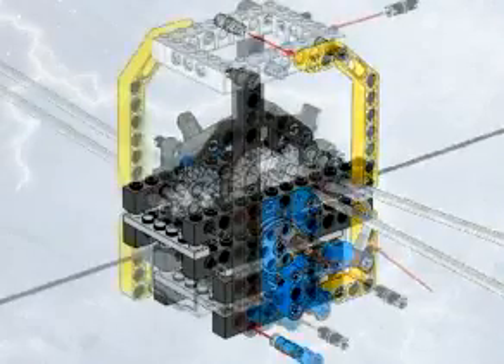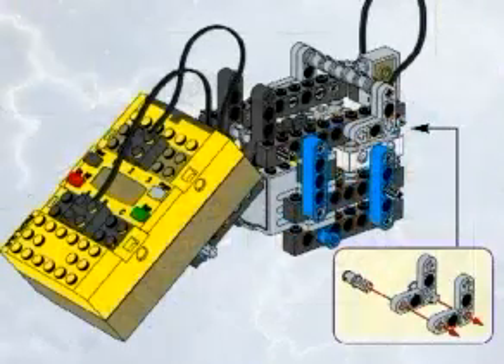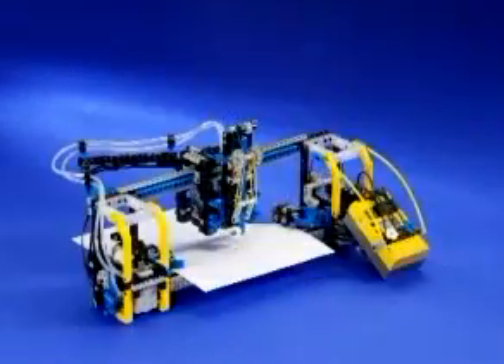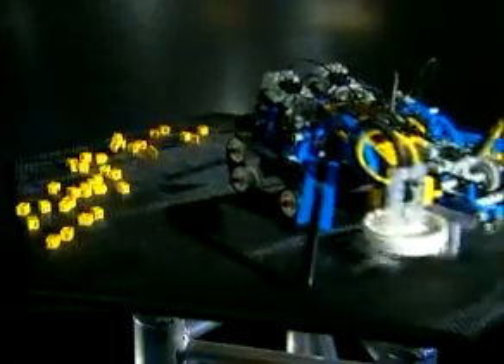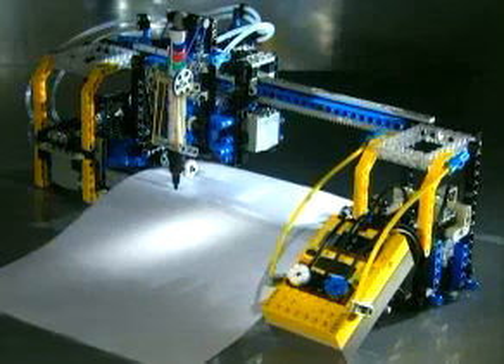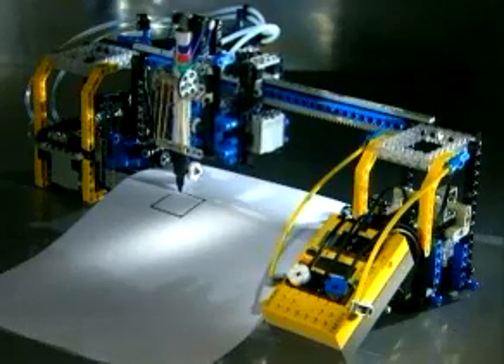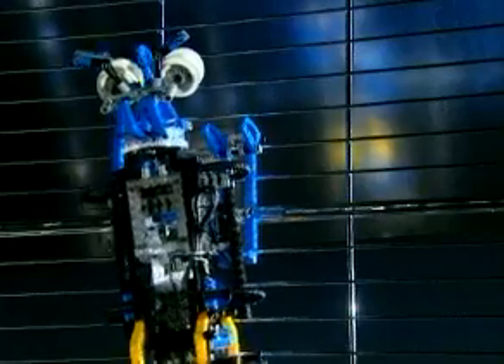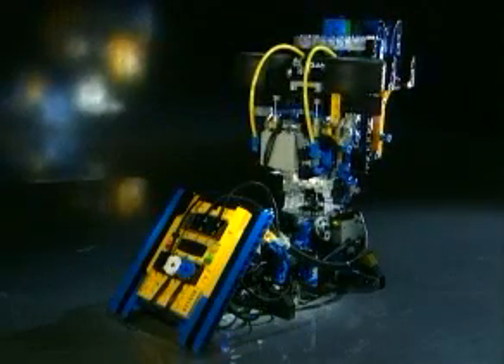Mindstorms RIS: UBS Introduction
. Steven Canvin introduces us to the LEGO Ultimate Builders Set expansion for the Robotics Invention System.

Hi, I am Steven Canvin, a Master Builder at the LEGO Company.

Welcome to the LEGO MindStorms Ultimate Builders Set.

With the seven projects in this set you will learn about some of the skills needed to become a Master Builder.

You will learn about the Technical, Programming, Functionality and Design aspects in creating complex models in an efficient  and modular way.

There will be step-by-step building instructions for all of these projects which each display aspects of these four skills.

In addition, a LEGO Master Builder will demonstrate each skill in one of the four bigger projects.

The four main projects are:

The Tabletop Cleaner. This robot will be handy to have around in your room, when need to clean your table. Not only is it practical, it looks cool too. We will use this project to highlight design.

The Plotter is a perfect showcase for our module system. Although it is a complex model with a complex function it is easy to build once you have constructed all the modules. We are going to use this model to illustrate the technical aspect of a model.

As the Wall Climber requires a complicated program to make it work properly we will use this model to demonstrate the programming skills of a Master Builder.

And finally, the Disc Shooter will focus on model functionality.

To get started working on these projects click on the "Project" button.

You can also read more about the Master Builders who made all these models by clicking on the "Profiles" button.

Also for the first time you will be able to see the official LEGO names used for the elements in this set. To see these click on the "Parts List" button.

If you want to see the full story of how the Ultimate Builders Set was developed or get some suggestions for some more Extreme Models, click on the "WWW" button.

Once you have completed all the projects and have become a Master Builder try to see if you can use some of the modules you have learned to make in your own projects.

But remember, a true Master Builder is always learning new techniques. With this set you will learn some basic concepts and principles, but there is no substitute for practice and familiarity with various pieces and their uses, so KEEP ON BUILDING!